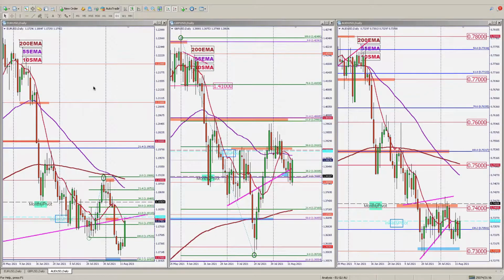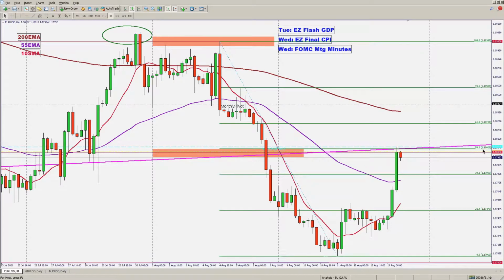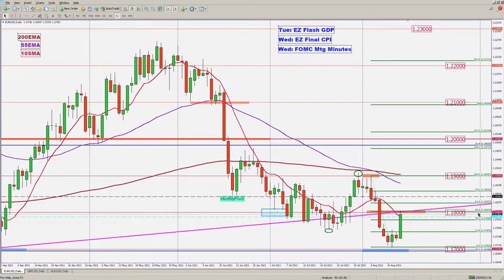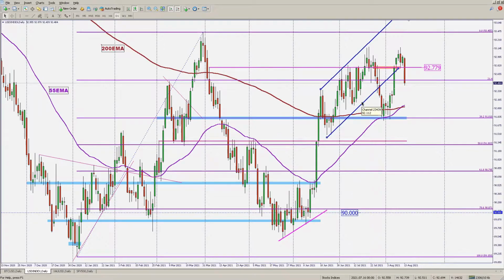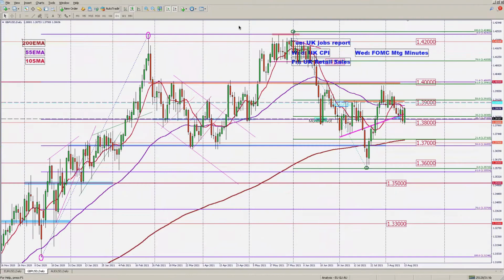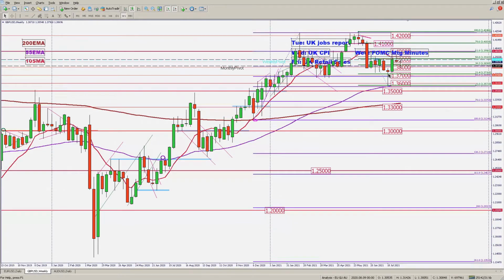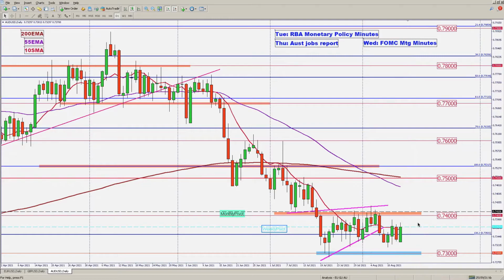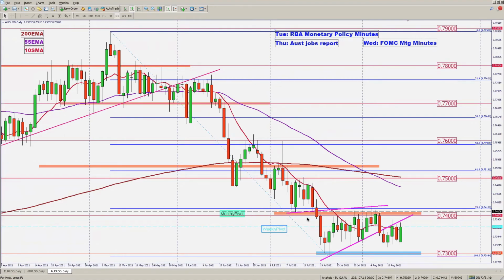EurUsd GbpUsd & AudUsd Weekly Technical Analysis (Sat-14Aug21)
Weekly analysis of Euro (EurUsd), Cable (GbpUsd) and Aussie (AudUsd) for Week 3 of August-2021.